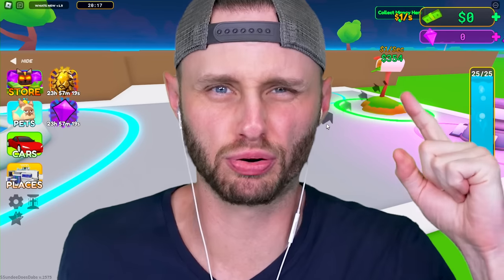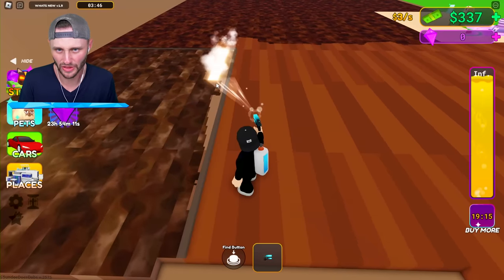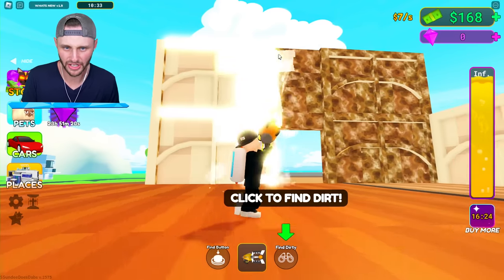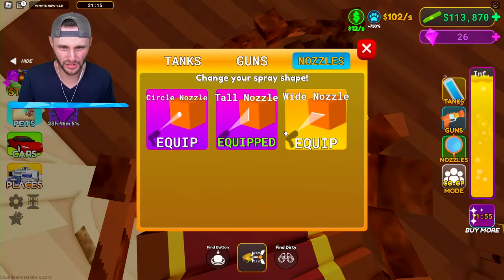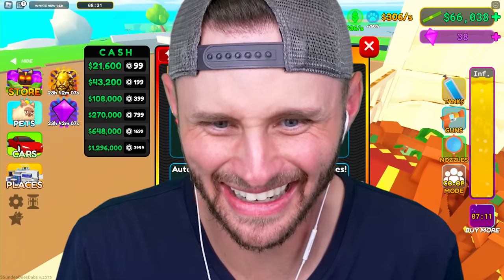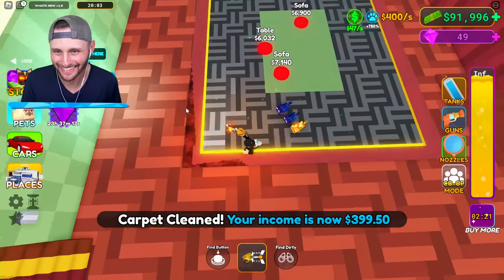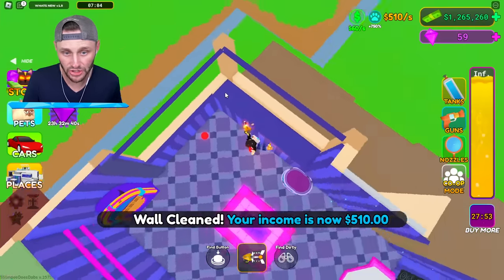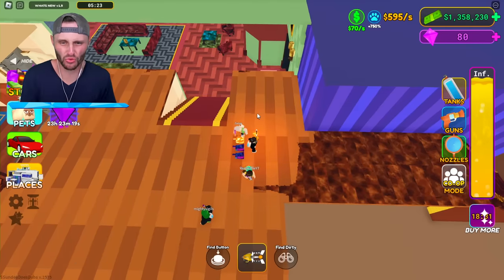Roblox Power Washer Simulator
We play a Power Washer Tycoon in Roblox

Play Power Wash Tycoon